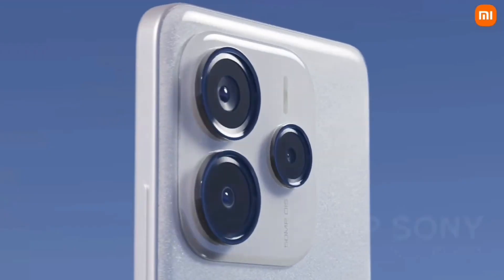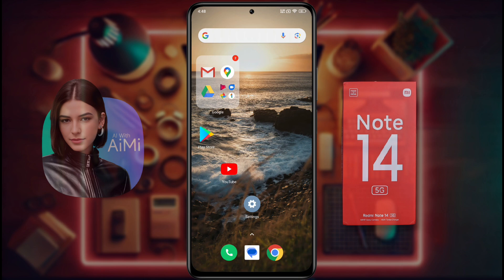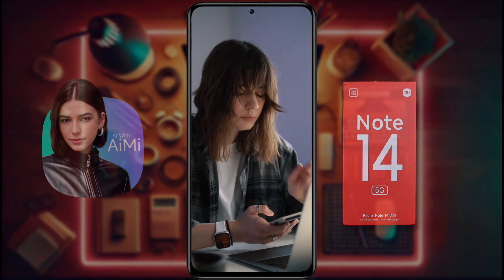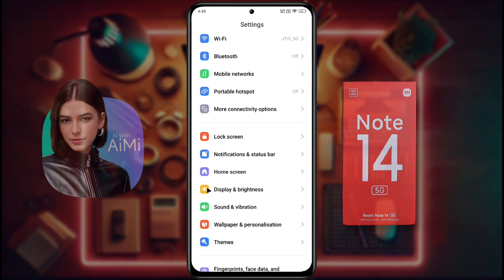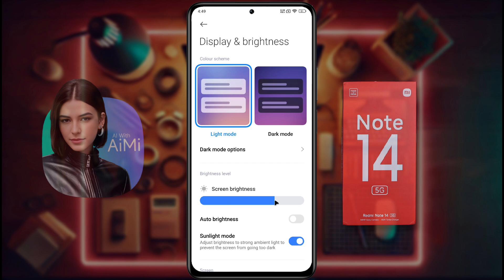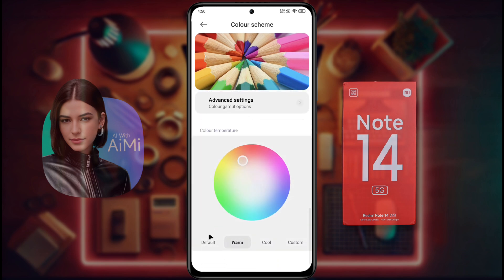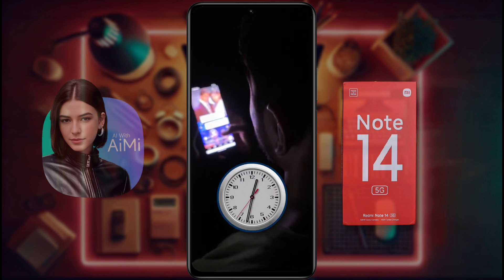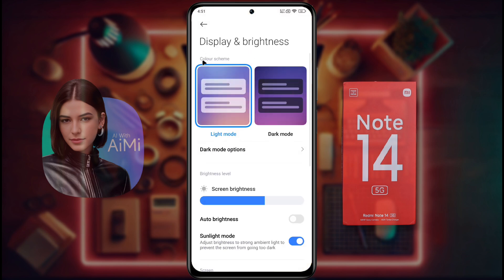Redmi Note 14 Auto Brightness Problem Solved, How to Fix Display Problem on Redmi Note 14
Fix Redmi Note 14 Display Light Problem | Redmi Note 14 Blue/Green Line Issue Solved | Fix Redmi Note 14 Display Problem

✪ Model Name: Redmi Note 14

Problem: Brightness/Display Issue